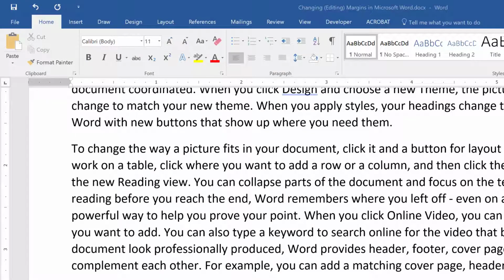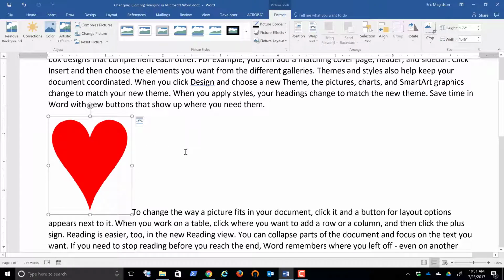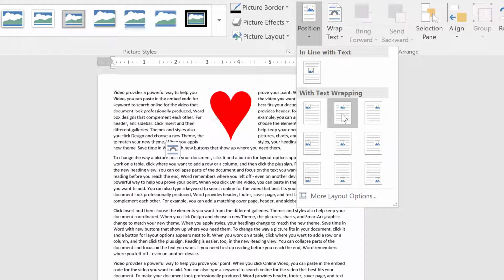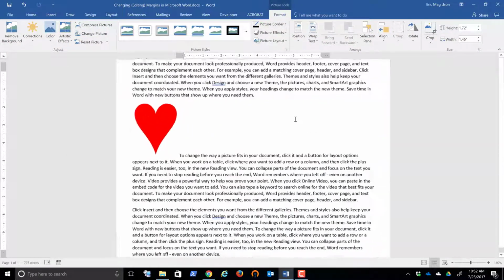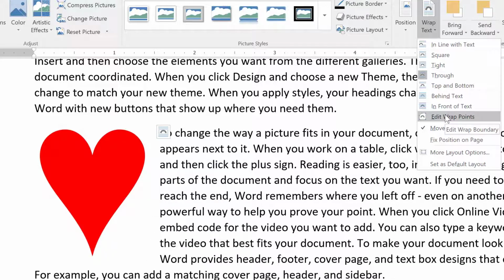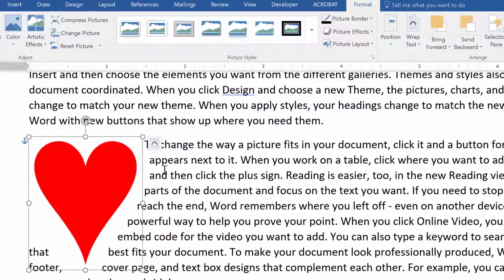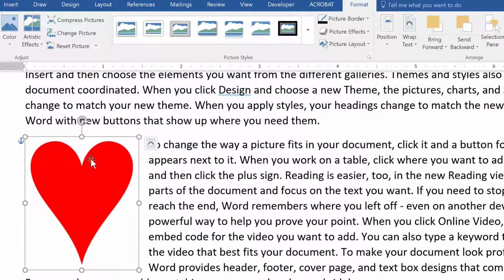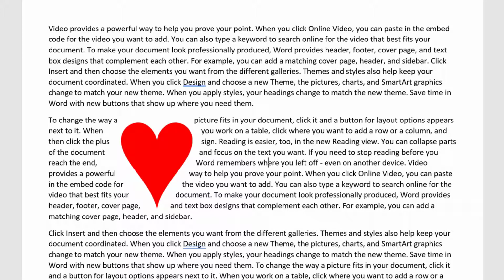Positioning and Wrapping Text Around Graphics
In this video, I demonstrate how to position graphics on a page in Microsoft Word as well as modifying the wrapping (positioning) of text around graphics.